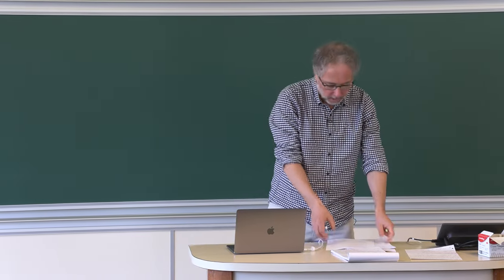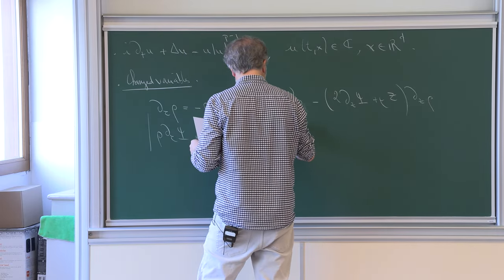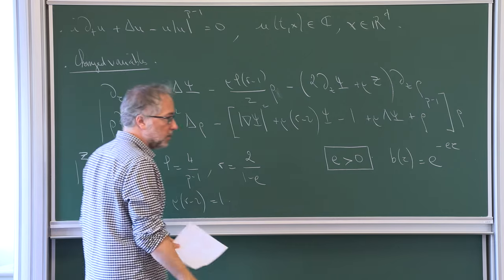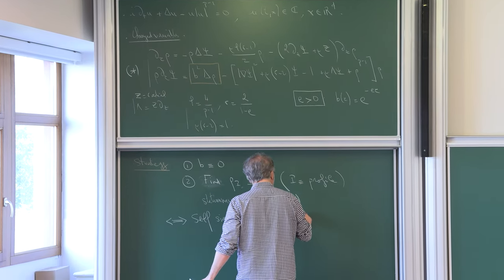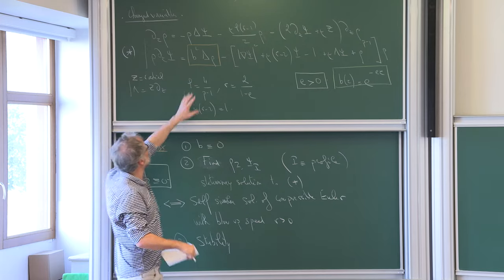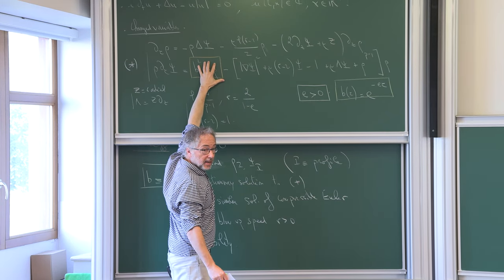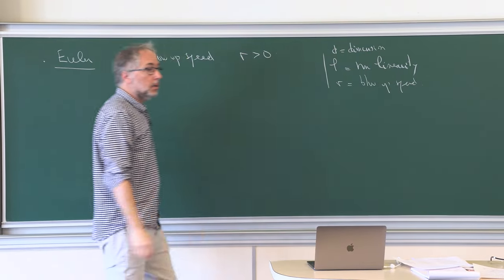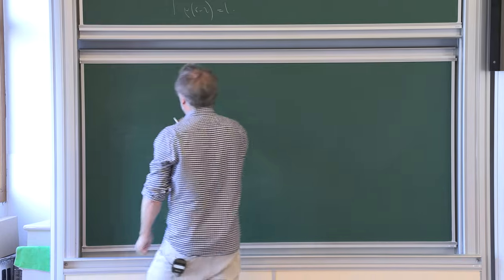Pierre Raphaël - 4/4 An Introduction to Super Critical Singularities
Lecture 4 : Stability of implosion.
The description of singularity formation for non linear PDE’s is a classical problem with deep physical roots. Immense progress have been done in the last thirty on the understanding of “bubbling” phenomenon for focusing problems. But recently, new mecanisms have been discovered for “defocusing” problems with a deep connection to fluid mechanics. This series of 4 lectures is intended as a graduate class and will propose an introduction to the key results and open problems in the field, as well as a self contained description of the essential steps of the proofs.

Pierre Raphaël (University of Cambridge)